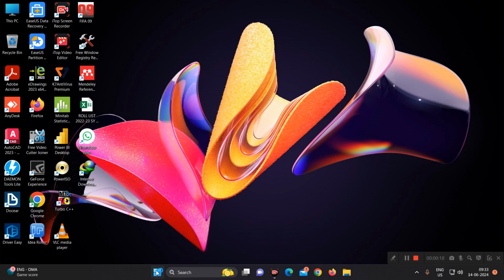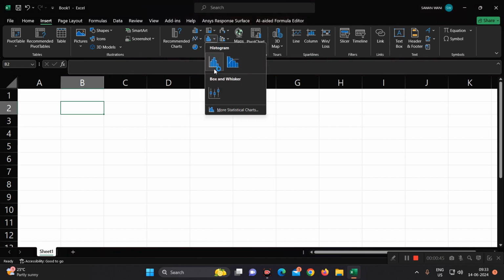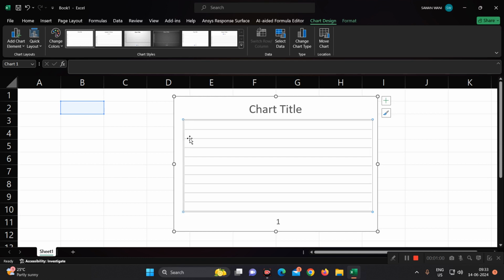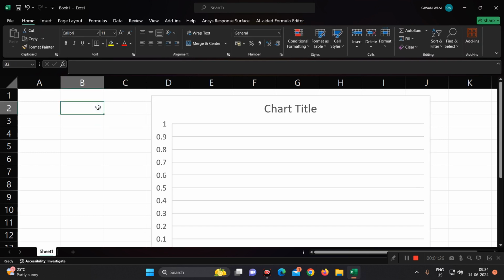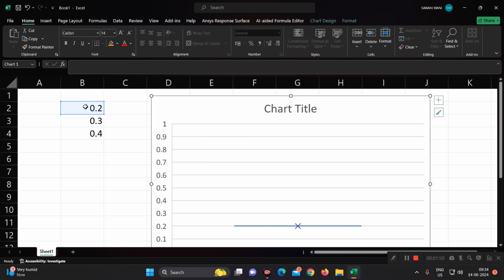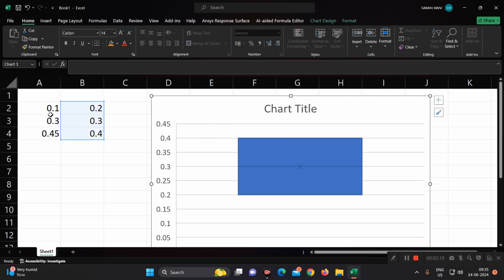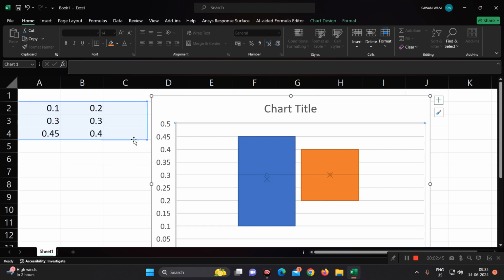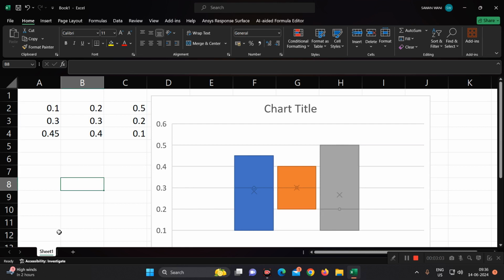How To Make A Box Plot In Excel | Make a Box and Whisker Plot in Excel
Welcome to [Your Channel Name]! In this video, we will walk you through the process of creating box plots in Excel, a powerful tool for visualizing data distribution and identifying outliers.

What You Will Learn:

Box plots, also known as box-and-whisker plots, are a staple in data analysis and statistics, offering a clear visual representation of the distribution, central tendency, and variability of a dataset. This tutorial is designed to cater to both beginners and those looking to refresh their Excel skills.

In this video, you will learn:

Introduction to Box Plots:

Understand what box plots are and why they are useful in data analysis.
Learn about the components of a box plot: the minimum, first quartile (Q1), median, third quartile (Q3), and maximum.
Discover how box plots help in identifying outliers and understanding data spread.
Preparing Your Data:

Steps to organize your data in Excel for creating a box plot.
Tips on cleaning and structuring your data to ensure accurate visual representation.
Creating a Box Plot in Excel:

A step-by-step guide on using Excel’s built-in box plot chart feature.
Detailed instructions on inserting and formatting your box plot.
How to customize your box plot to make it visually appealing and easy to interpret.
Interpreting Box Plots:

Learn how to read and interpret the information presented in a box plot.
Understand the significance of the median, quartiles, and outliers.
Tips on drawing insights from your box plot for data analysis.
Advanced Tips and Tricks:

How to create box plots for multiple data sets on the same chart for comparative analysis.
Using Excel formulas and functions to enhance your box plot.
Exploring additional customization options to tailor your box plot to your needs.

Students and Educators: Perfect for those learning or teaching statistics and data analysis.
Data Analysts and Researchers: A handy guide for professionals who need to visualize data distributions.
Excel Enthusiasts: Great for anyone looking to expand their Excel skills with advanced charting techniques.

Easy-to-Follow: Our step-by-step approach ensures you can follow along, regardless of your Excel proficiency level.
Comprehensive Coverage: From data preparation to interpretation, we cover all aspects of creating and using box plots in Excel.
Practical Examples: Real-world examples help you understand the application and benefits of box plots in data analysis.
Additional Resources:

Downloadable Files: Access the Excel file used in this tutorial to practice creating your own box plots.